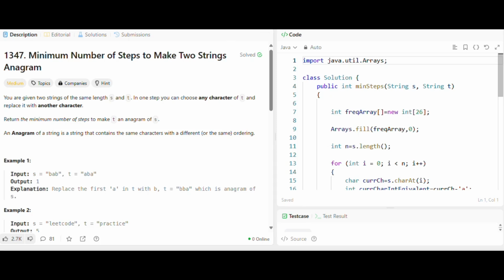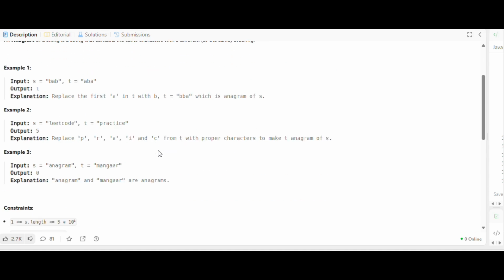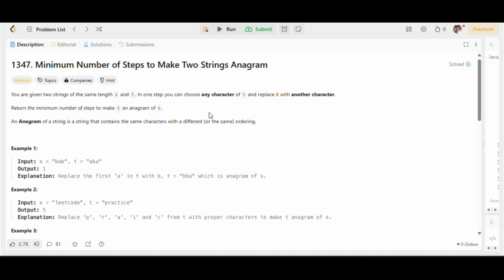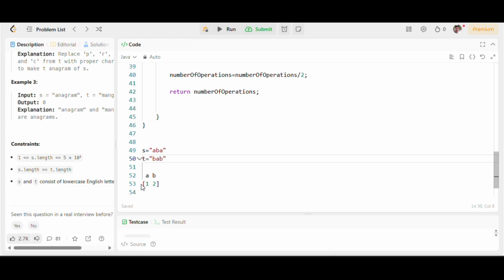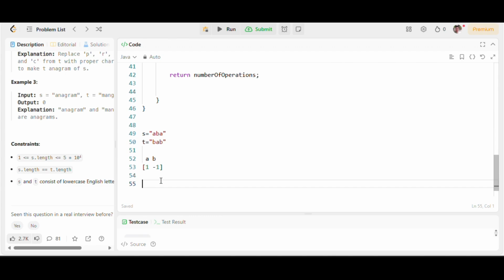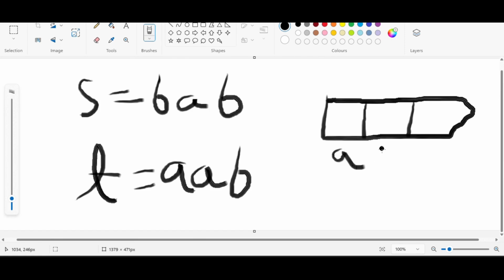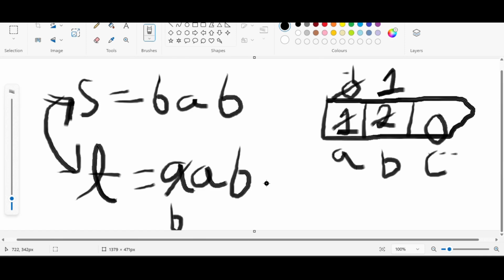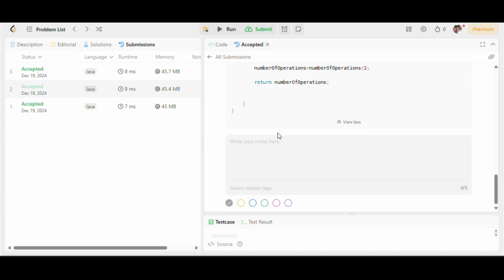1347. Minimum Number of Steps to Make Two Strings Anagram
java coding fun